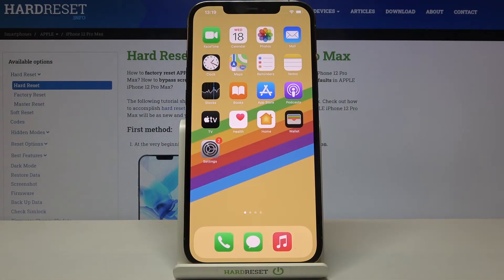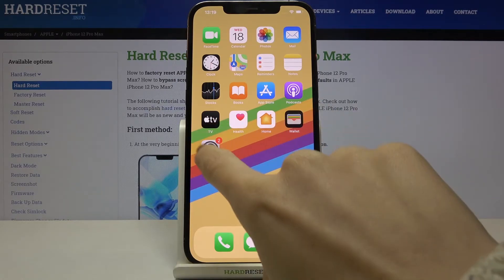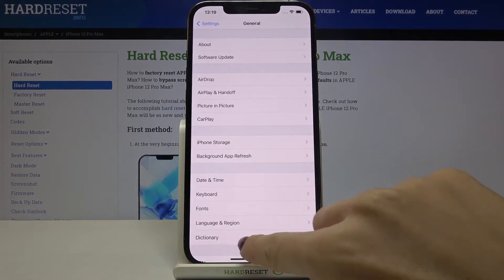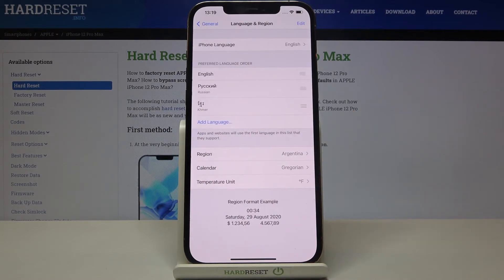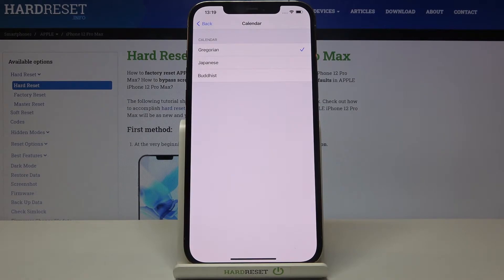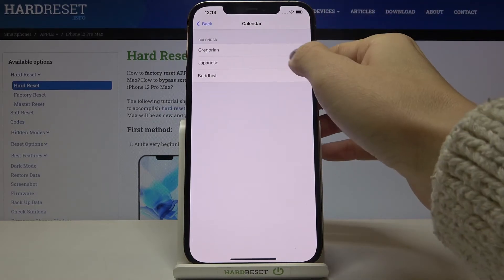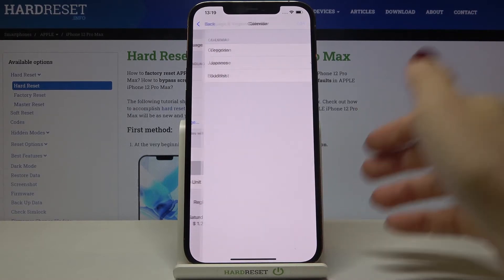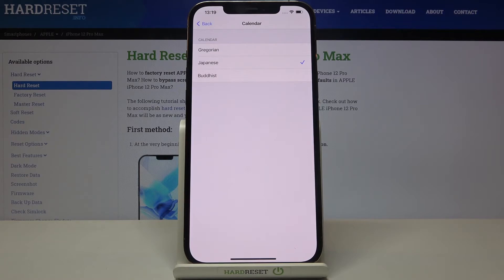How to Change Calendar on iPhone 12 Pro Max – Default Calendar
We are coming with the instructions, where we show you how to smoothly change the calendar on your iPhone 12 Pro Max. If you want to use the calendar from the default’s menu, check out the presented tutorial and learn how to enter calendar preferences and keep your calendar up to date with iCloud. Visit our HardReset.info YT channel and discover many useful tutorials for iPhone 12 Pro Max.

How to change calendar defaults on iPhone 12 Pro Max? How to change calendar on iPhone 12 Pro Max? How to edit calendar on iPhone 12 Pro Max? How to customize calendar on iPhone 12 Pro Max? How to adjust calendar on iPhone 12 Pro Max?